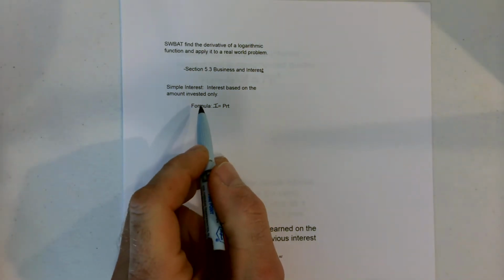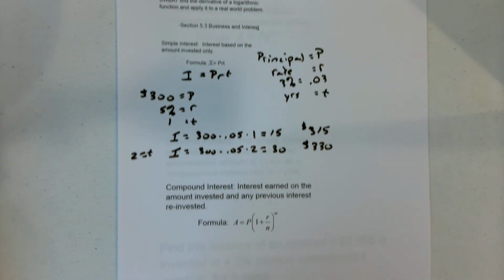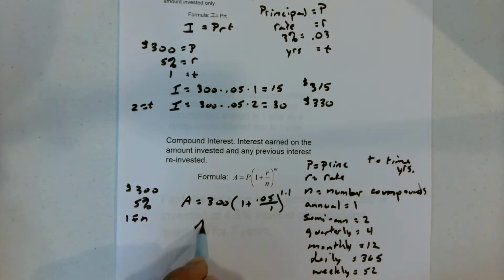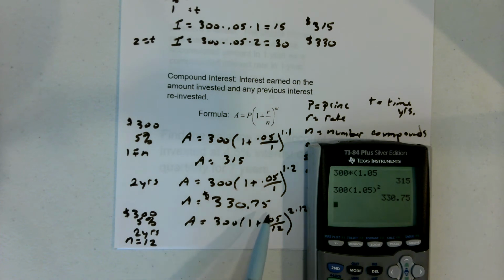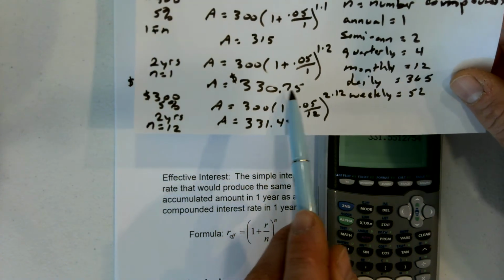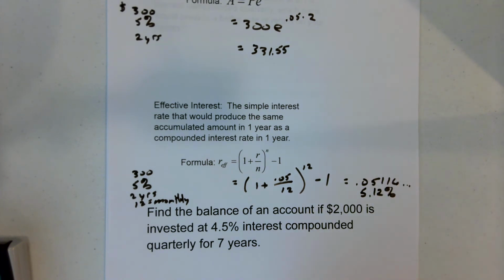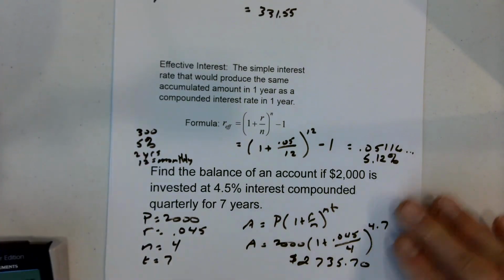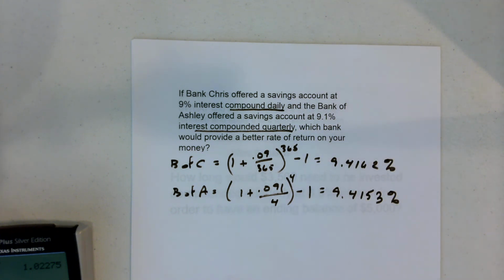Section 5 3 business and interest